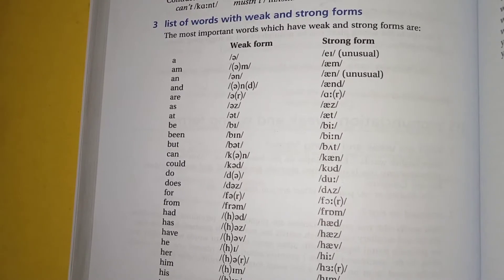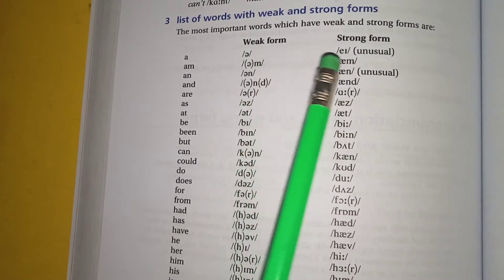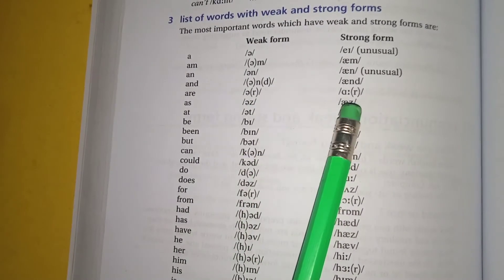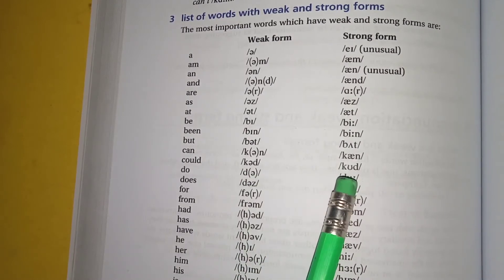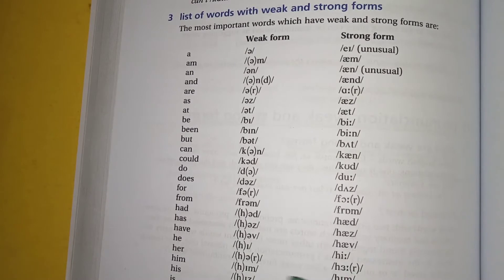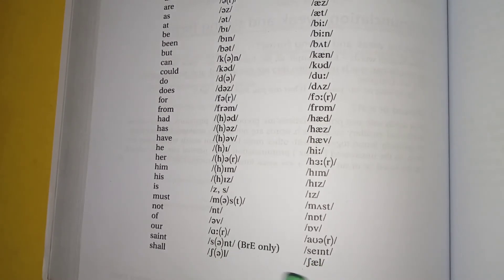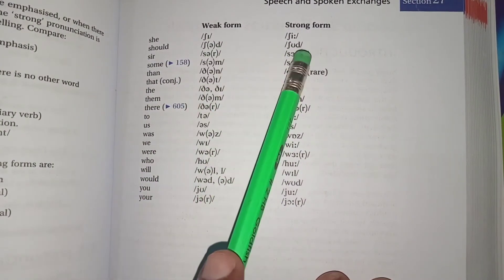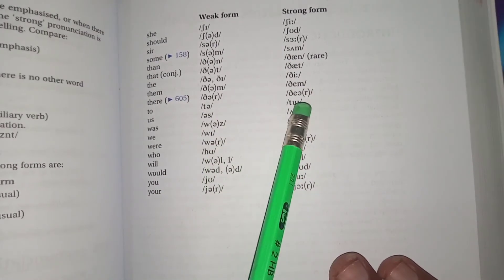English Strong Weak Pronunciation of Common Words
English weak and strong form of common words.